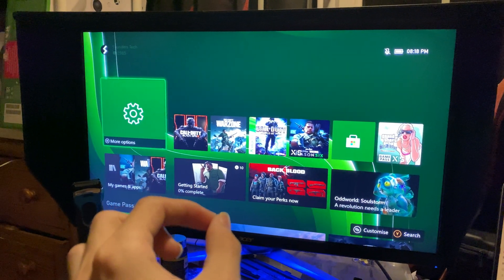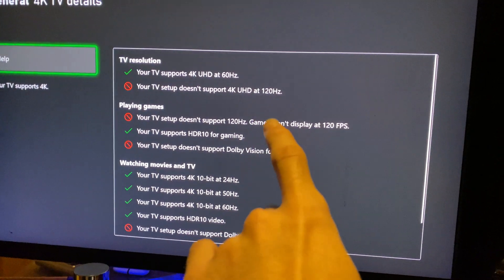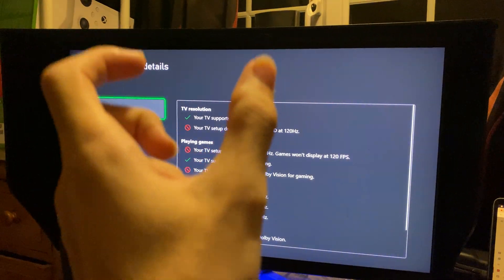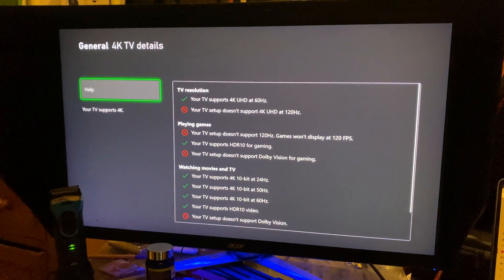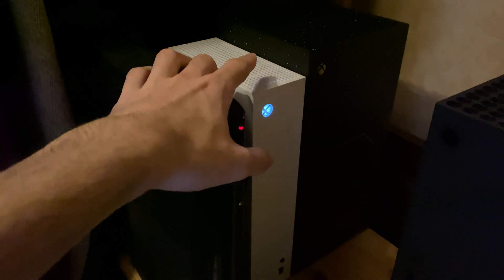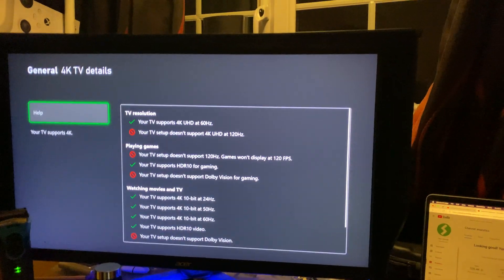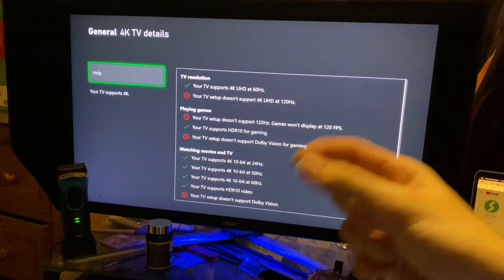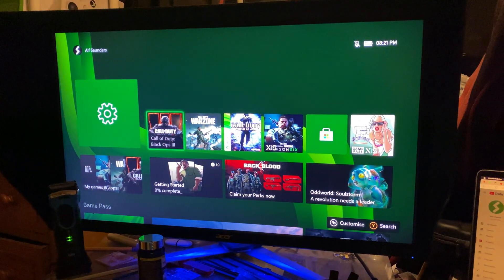How To Get & Turn on 120fps on Xbox Series S | Full Tutorial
How To Get 120fps on Xbox Series S | Easily Turn On 120fps or 120hz on Xbox Series S console! Do you own an Xbox Series S and want to play games at 120fps? If so, this video is for you! I will teach you How To Get 120fps on your Xbox Series S in this tutorial. In order to Turn On 120fps mode on Xbox Series S, you need to have a monitor with 120hz capability. I will show you how to check whether or not you have a 120hz monitor, and if so I will show the steps to take in order to get 120fps on Xbox Series S!